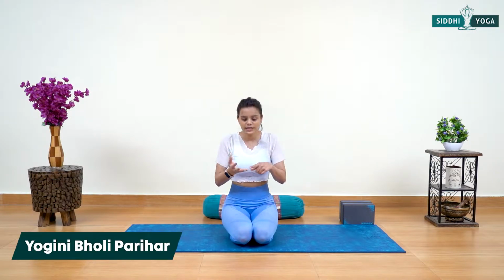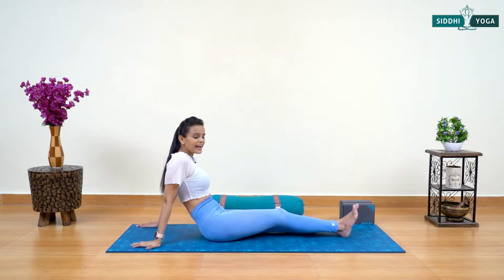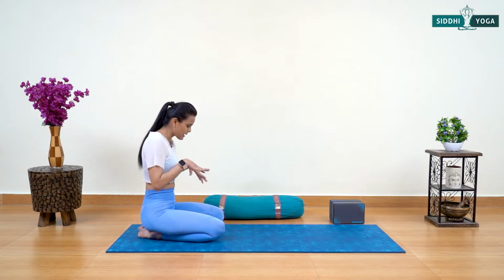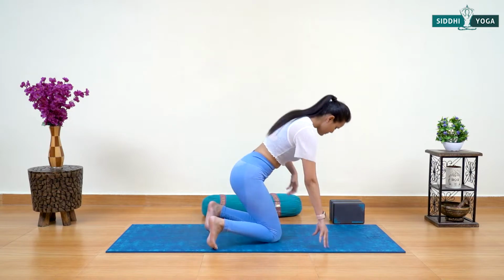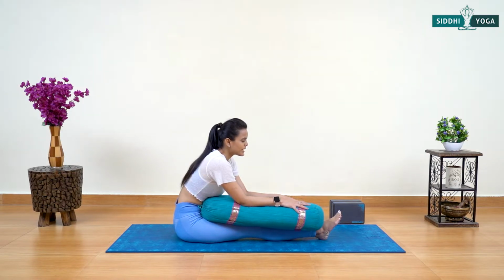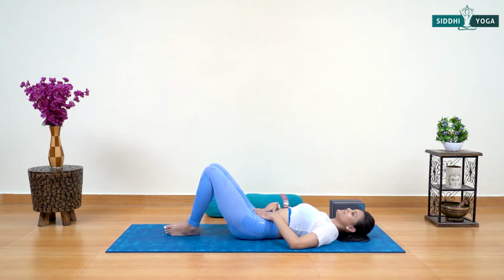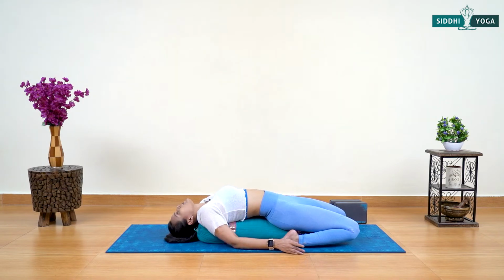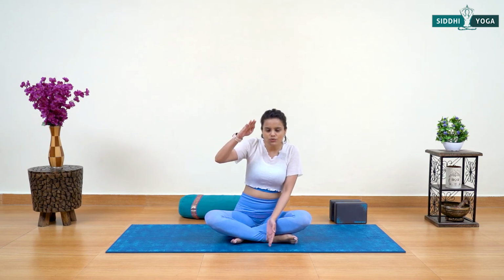Yoga for Menstrual Cramps: The BEST Yoga Poses For Period Pain Relief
Do you suffer from menstrual cramps? Yoga might be the answer for you! In this video, I'll show you five yoga poses that are great for relieving menstrual cramps. So if you're looking for a natural way to ease your discomfort, give these poses a try!

Credits:
Yoga Instructor: Bholi
Camera: Preetam Mata
Editing: Shubham Bhandari
Producer: Meera Watts
Copyrights: Siddhi Yoga International Pte Ltd